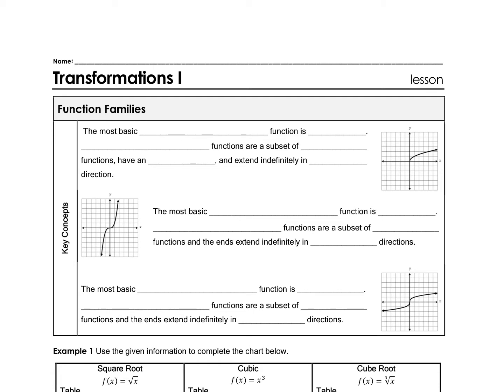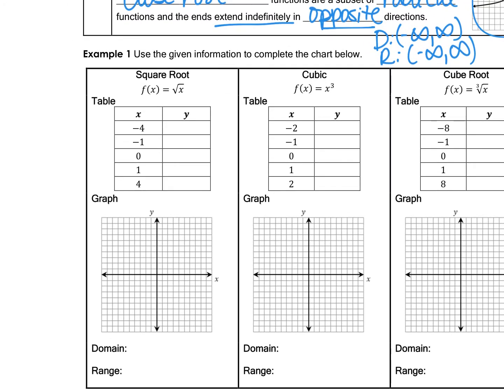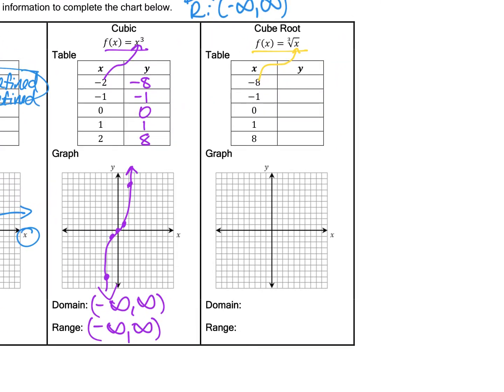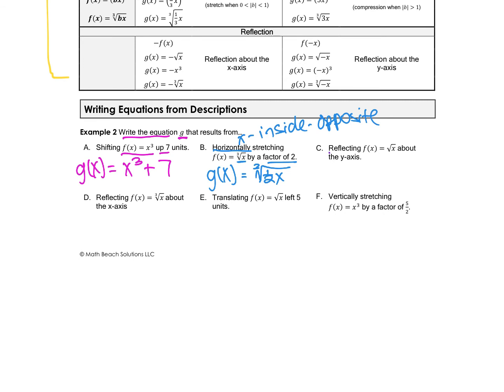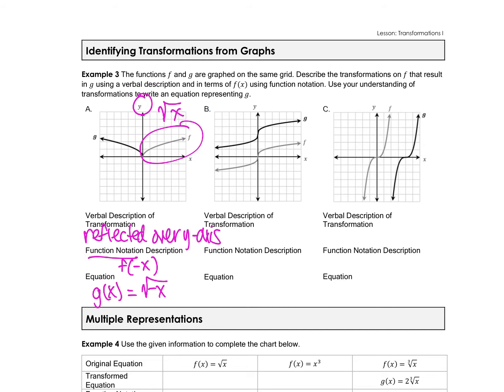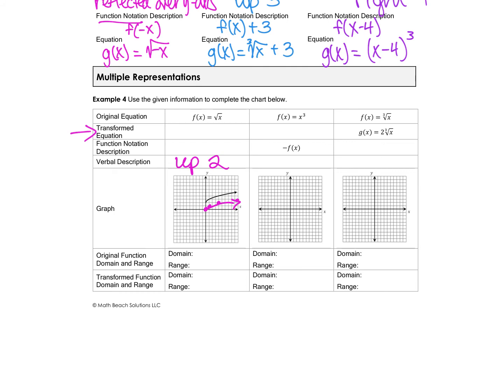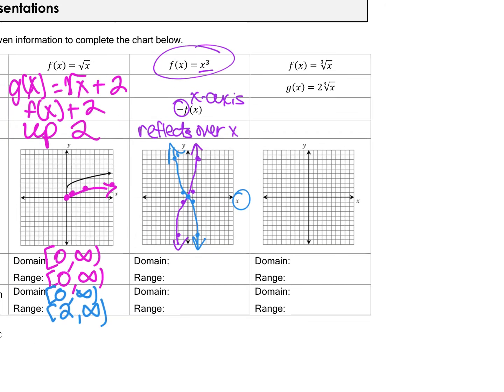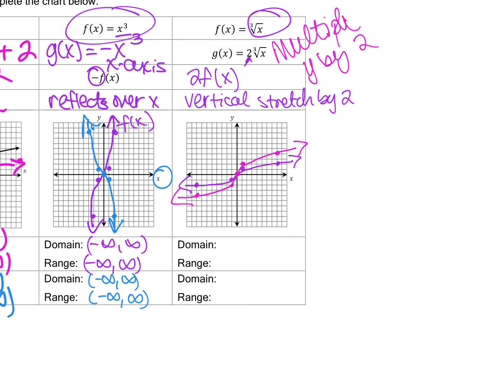Notes 8-1 Transformations I.mp4